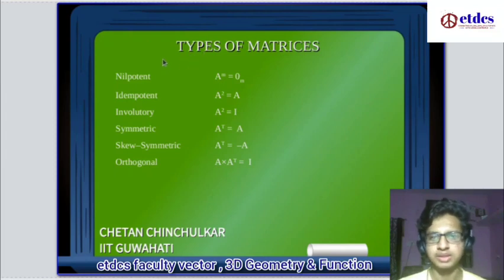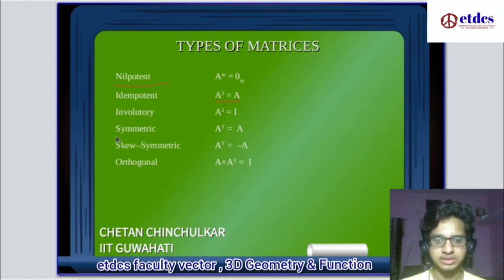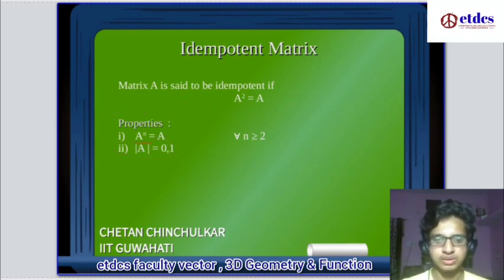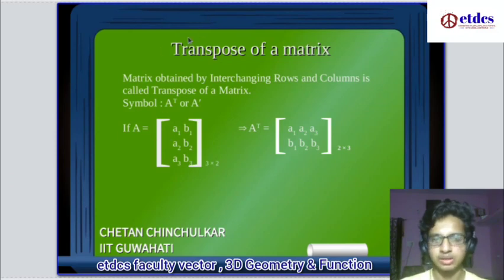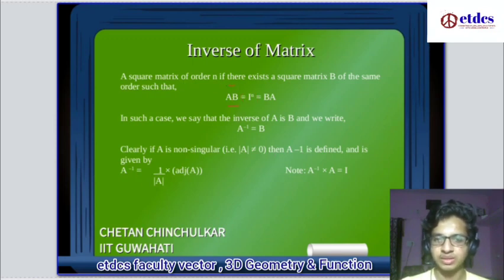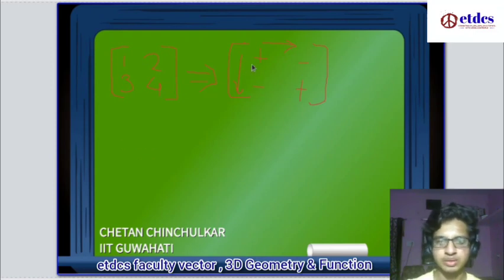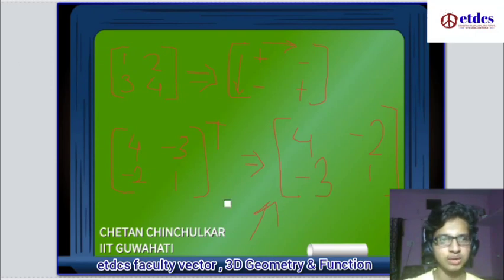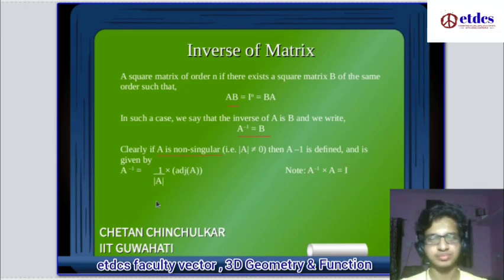Types Of Matrices explanation in details By Chetan Chinehulkar, IIT-Guwahati etdcs expert faculty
I’m Chetan Chinchulkar ,Btech Fresher (about to become sophomore) in the department of Engineering
Physics at IIT Guwahati. I had secured AIR 14057 in JEE Advanced 2020 and AIR 68964 in JEE Mains 2020.
I’m interested in all subjects equally but more interested in Mathematics and Physics .Few topics of my
expertise are given below :
➢ Maths
❖ ALGEBRA
• Principle of Mathematical Induction
• Linear Inequalities & Linear Programming
• Matrices.
• Determinants.
• Sequence and Series
❖ COORDINATE GEOMETRY
• Straight Lines
• Vector Algebra and Three Dimensional Geometry
❖ MATHEMATICAL REASONING
❖ CALCULUS
• Integrals.
• Application of Integrals
• Differential Equations
➢ Physics
❖ KINEMATICS
❖ NLM
❖ WEP
❖ ELECTROSTATS
MODERN PHYSICS
References :
As I haven’t went to any coaching I don’t have much idea about references. But here are the books I
followed :
❖ Concepts of Physics by HC Verma
❖ Objective Mathematics by RD Sharma
❖ Previous 40 Year Question by Disha Publications ,all 3 subjects